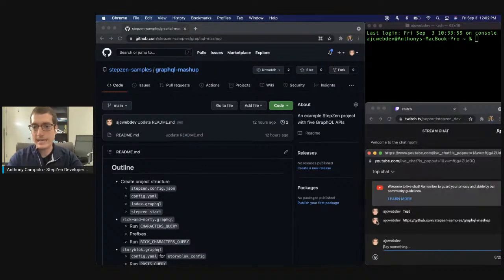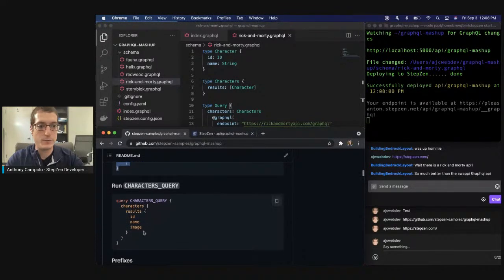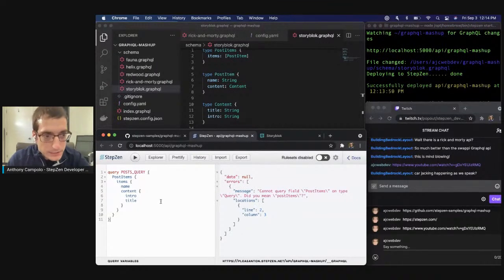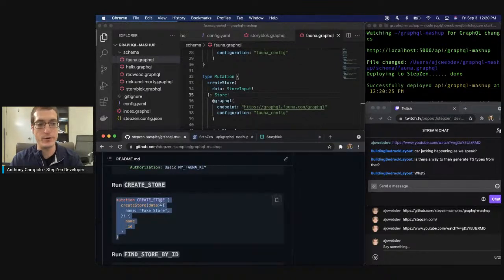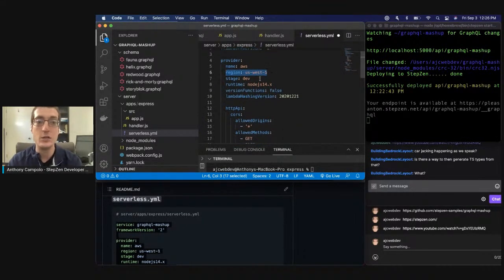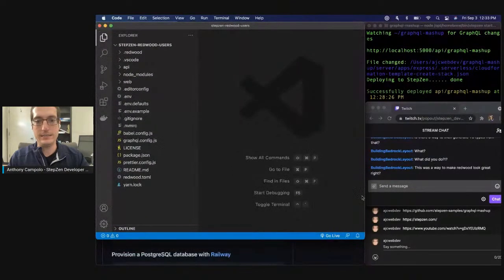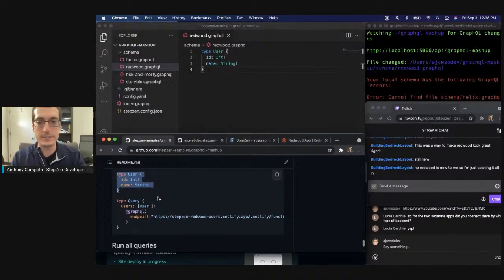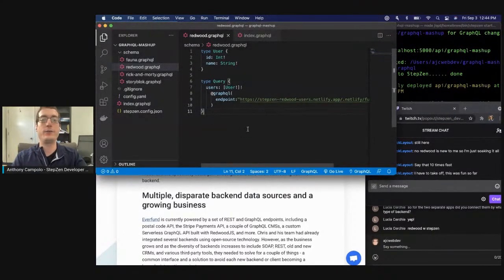How to connect to public and private GraphQL APIs with StepZen's @graphql directive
StepZen provides different custom directives for connecting to various kinds of data sources such as the @dbquery directive for connecting to databases and the @rest directive for connecting to REST endpoints. StepZen also provides an @graphql directive for connecting to GraphQL APIs.

This allows your StepZen project to interoperate with the wealth of already available GraphQL APIs on the internet. In this video we will show how to connect to both public and private GraphQL APIs to perform queries and mutations. This will include the Rick and Morty API along with other popular third-party GraphQL APIs like Fauna and Storyblok.